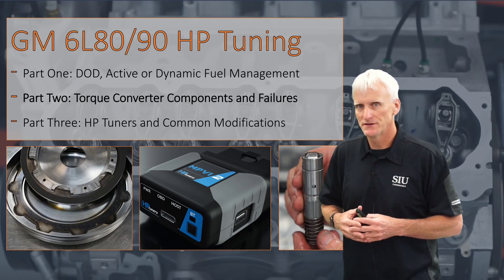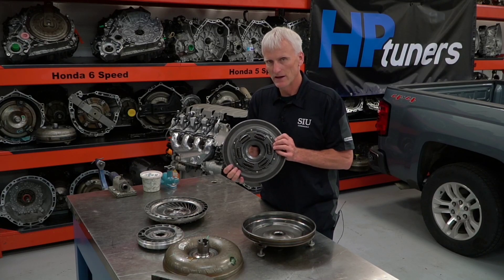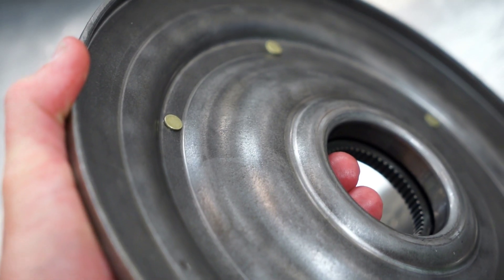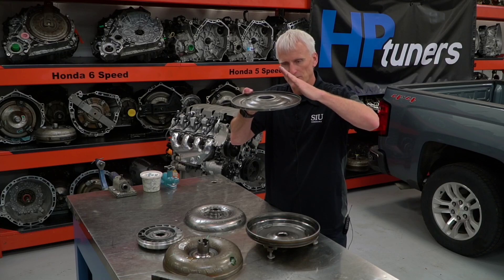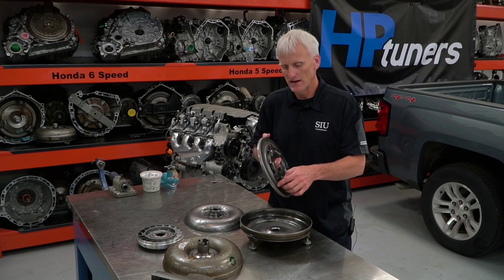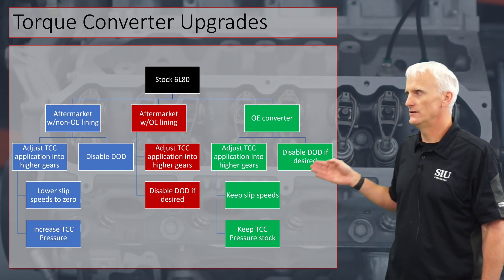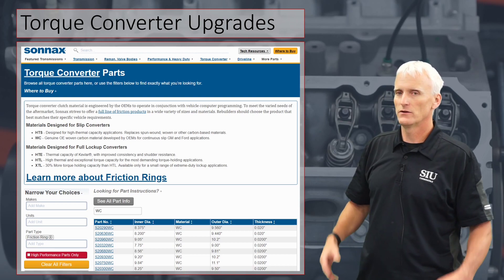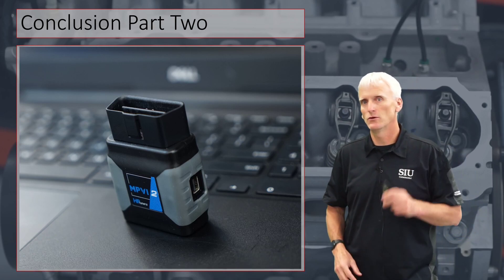GM's 6L80 HP Tuning, DoD, and Torque Converters! Part 2 of 3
This is the second part of a three part series covering the 6L80/90 torque converters and their issues and failures.  In this video, I go through the internals of the JMBX torque converter and show the common issues that plague this transmission.  I discuss the woven carbon friction lining, the piston and damper design, the converter cover issues and also some problems that might arise when doing software tunes or using aftermarket converters.

If you need a refresher on torque converter construction, operation, and diagnosis, you can find that video

Part one of this series goes through the Displacement on Demand system, along with demonstrations and problem examples on actual vehicles.

Part three of this series goes into HP tuners and the common modifications that technicians make to the transmission software regarding torque converter clutch operation: You can find that video